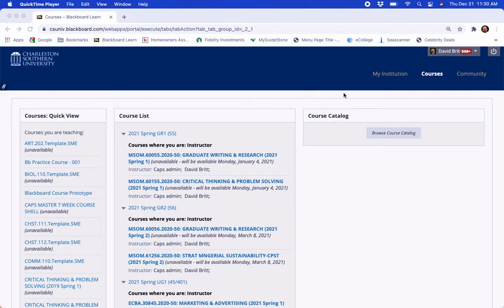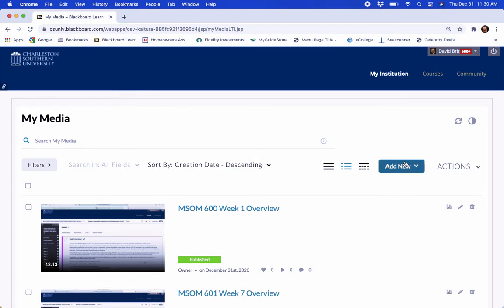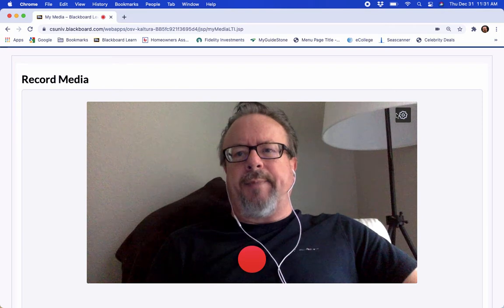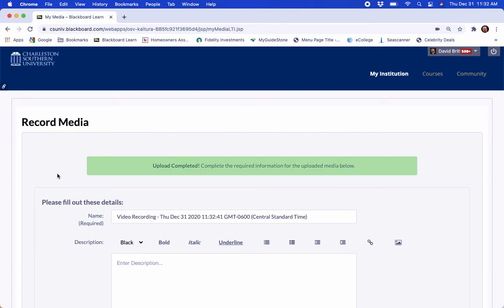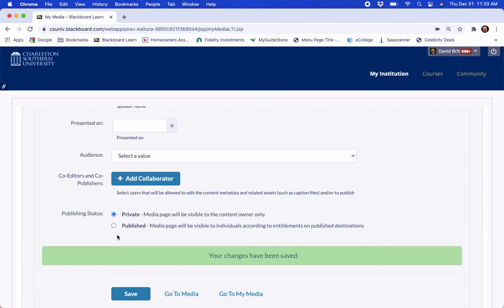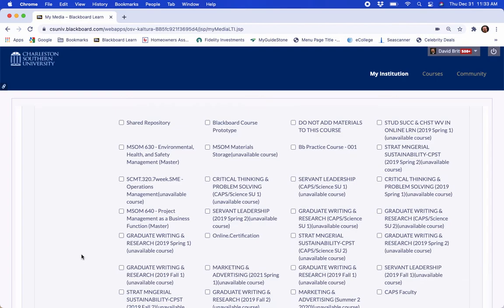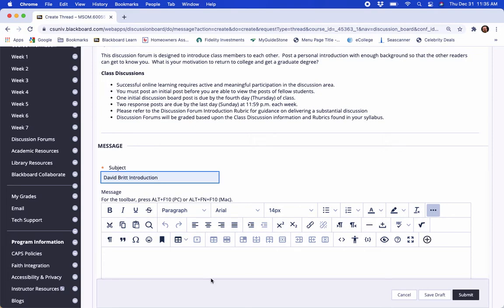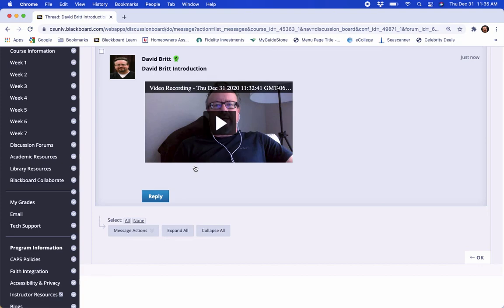MSOM Kaltura Video Placement Tutorial